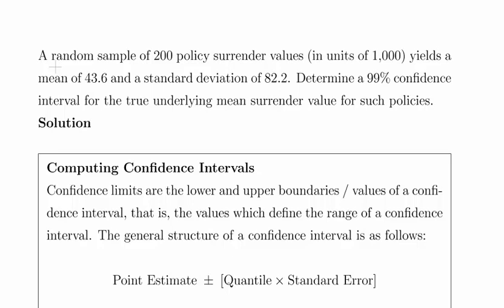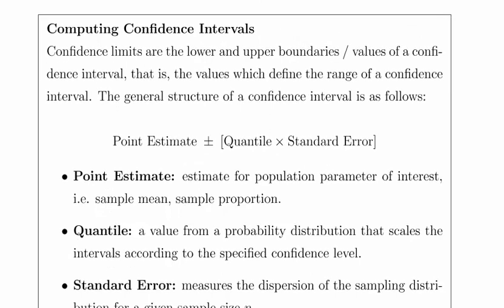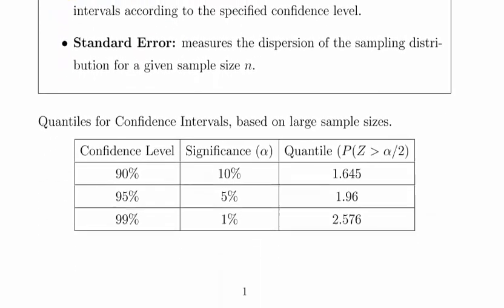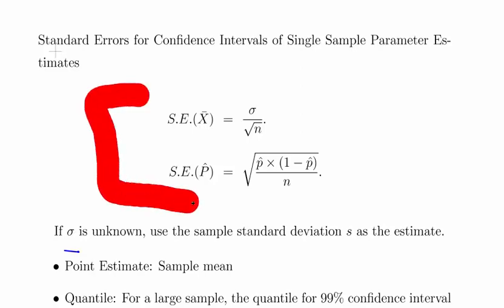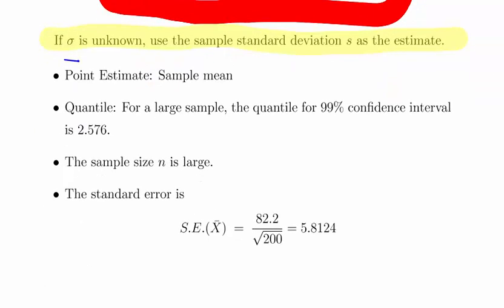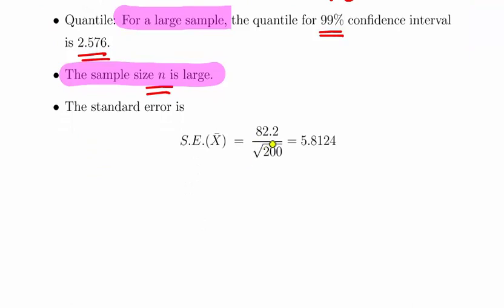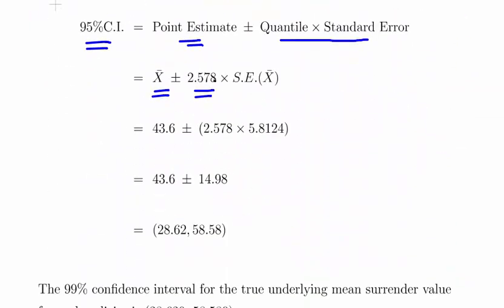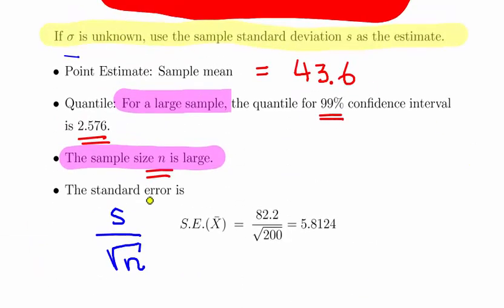Confidence Interval for a Sample Mean - Worked Example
StatsResource.github.io | Inference Procedures | Confidence Intervals for Single Samples | Sample Mean - Worked Example